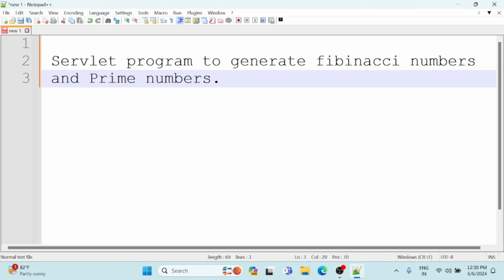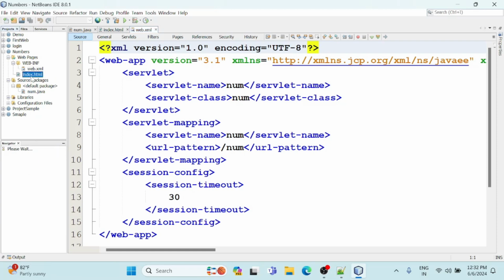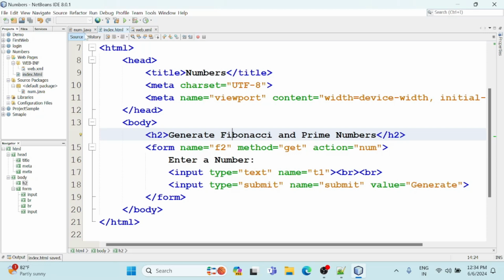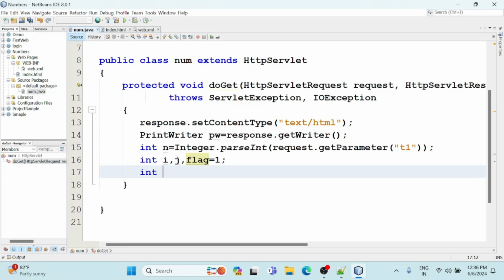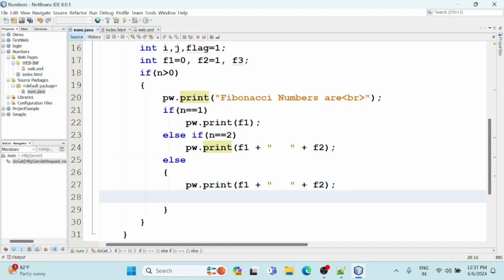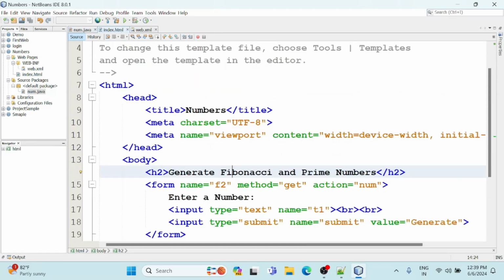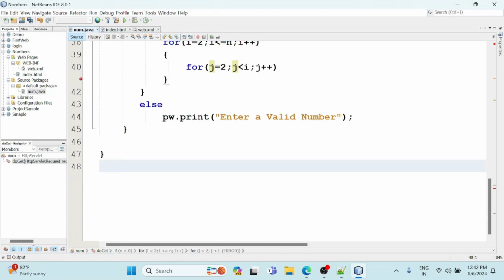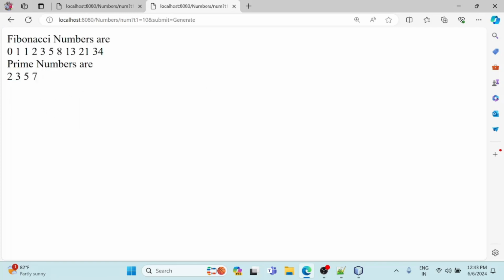Servlet program to generate Fibonacci and Prime numbers